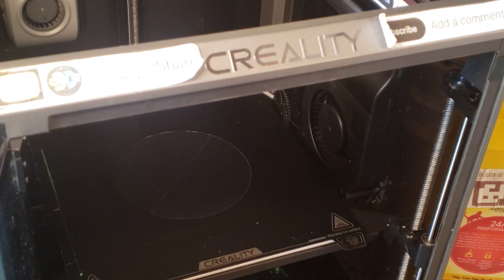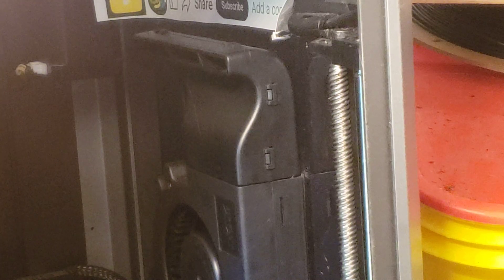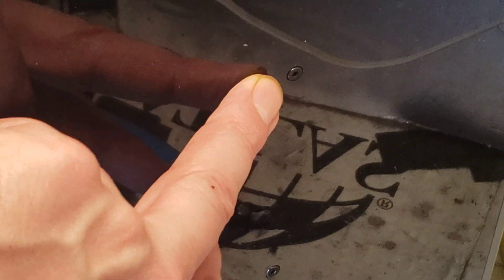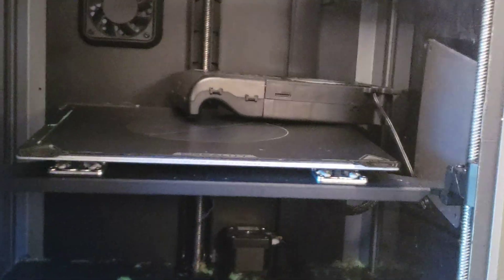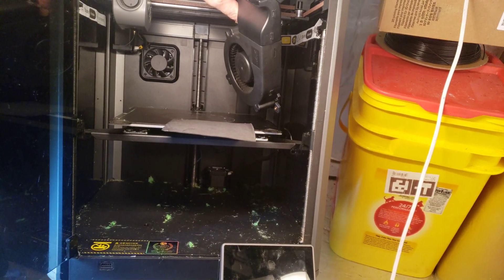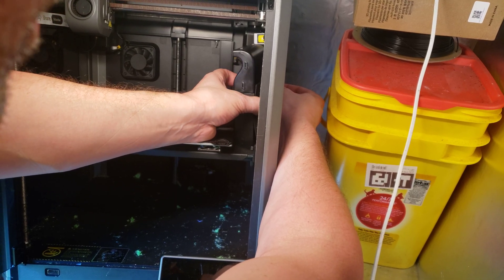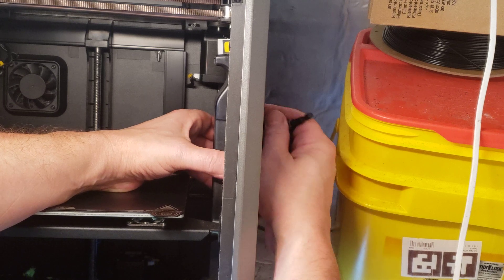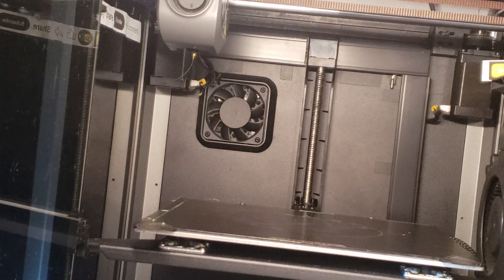Tear Down K1! Cooling Blower Duct Module Cleanout & Reinstall on Creality K1, Succesful or Failure?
Lots of plastic I've watch get sucked up into there, so just a random inspection/cleanout.  Not much there but a couple of green extrusion boogers, yuck!

Creality K1 is a Klipper based CoreXY 3D Printer capable of very high speed accurate high quality 3D printing enabled by technologies such as input shaping and other leading edge technologies.